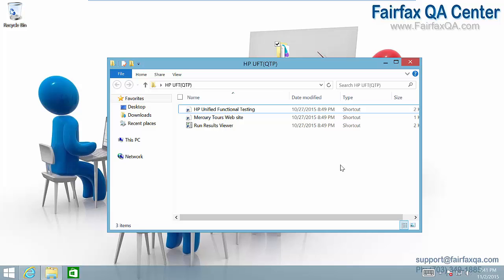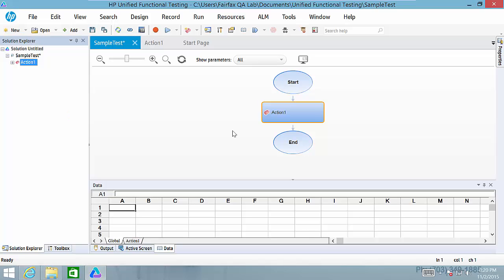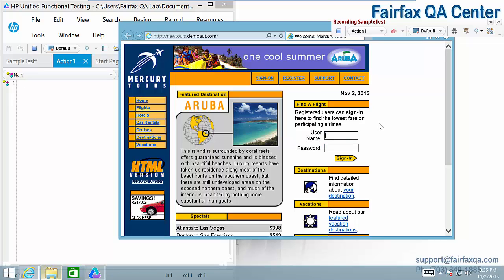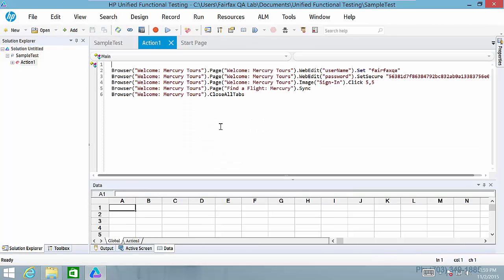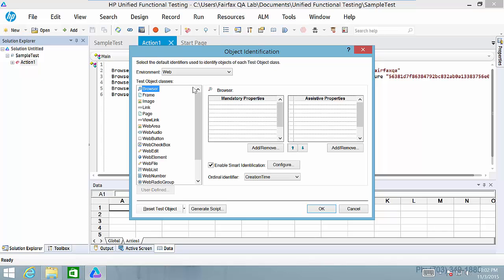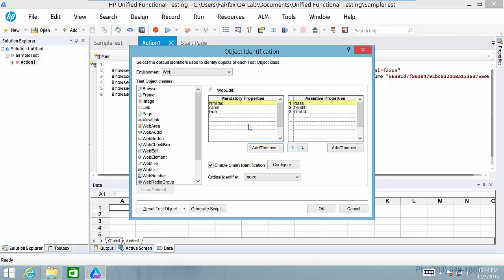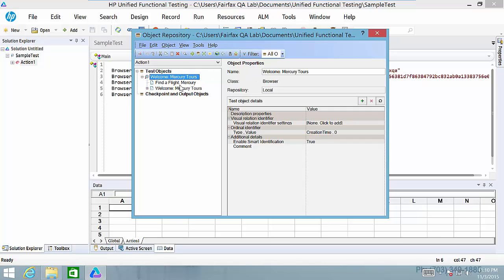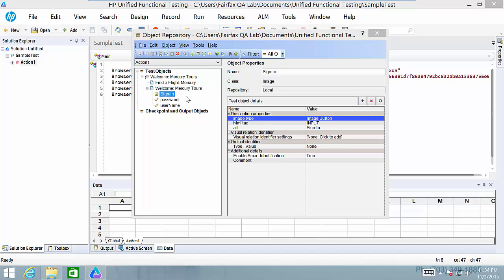UFT Object Repository